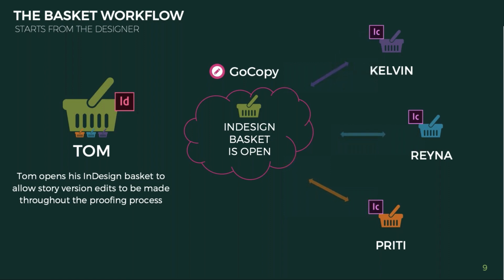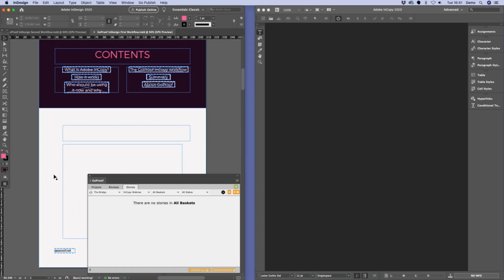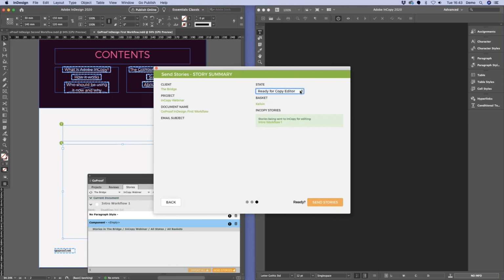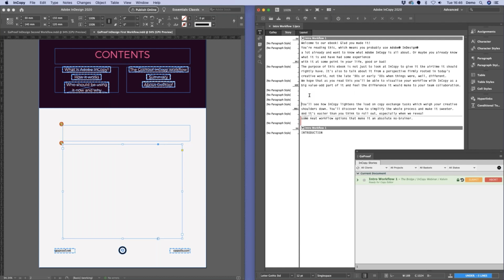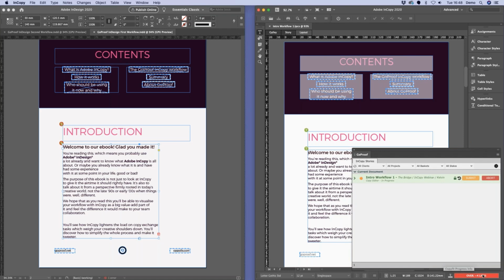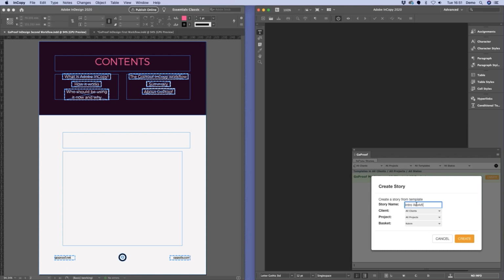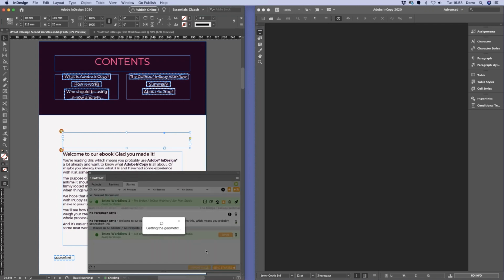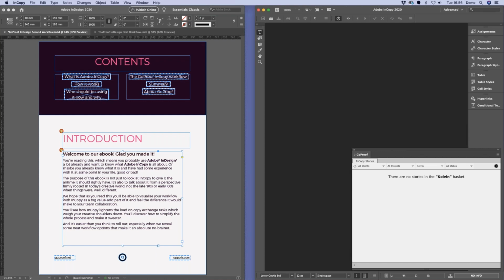Adobe InCopy & Adobe InDesign Webinar: How to Easily Submit & Edit Copy on Adobe InDesign Documents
At GoProof, leaders in online proofing software, we've launched a new Adobe InCopy and Adobe InDesign copy editing workflow that makes content production an absolute breeze.

This new creative workflow could transform the way any sized team works.

We've reimagined the way copywriters can submit new articles and edit existing ones on Adobe InDesign documents, taking away all the content sharing and collaboration headaches these workflows had in the past.

Using Adobe InCopy as the feed, you'll be amazed at how easy it is for copywriters to submit new stories and articles to graphic designers and make unlimited edits throughout the creative journey.

It simplifies copy submission and makes your marketing and creative teams happier than ever.

Watch this webinar right now to discover how.